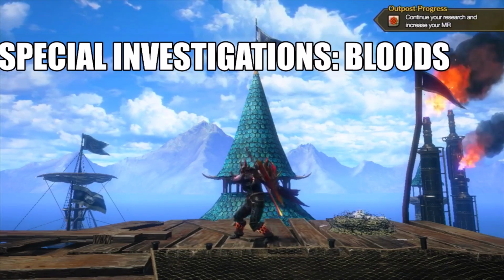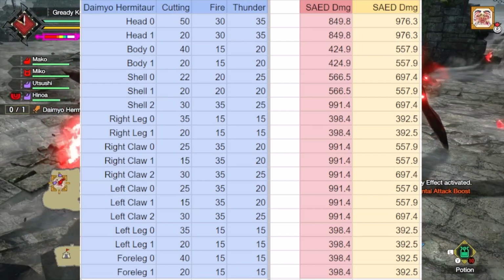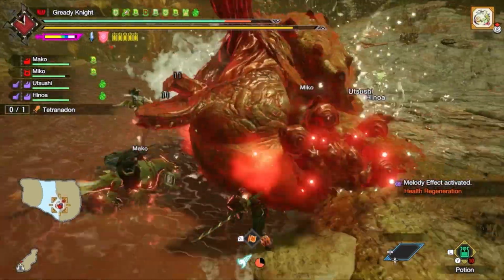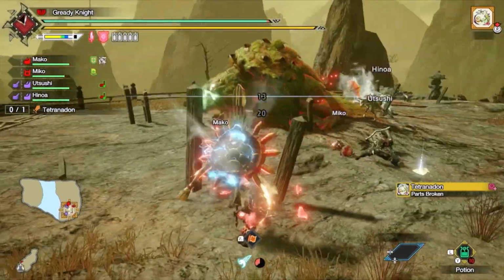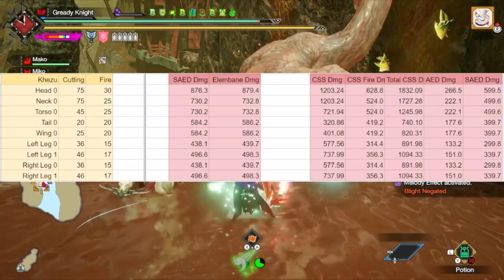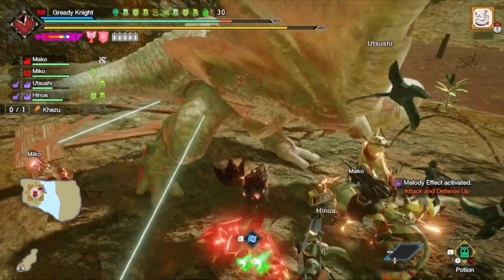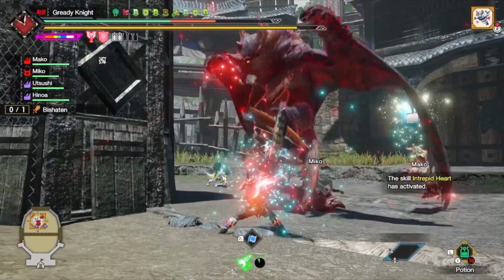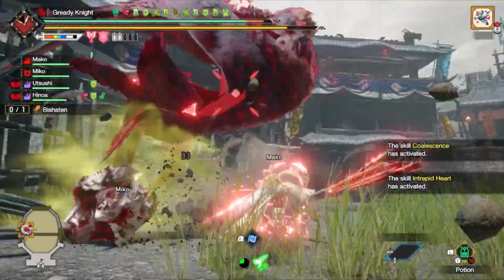Special Investigations A2: The Bloods | Charge Blade Hunt Breakdown (Version 16.0.0)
This is a breakdown video of the A2 Special investigations for the Blood monsters: Daimyo Hermitaur, Tetranadon, Khezu, and Bishaten in Monster Hunter Rise: Sunbreak. I break down the matchup and the best sets for charge blade.

Time Stamps:
0:00 Intro + Set up
2:17 Daimyo Hermitaur
5:37 Tetranadon
10:11 Khezu
14:06 Bishaten
18:56 Outro

Also, if you want the theory behind sets here is a 30+ page document for the explanations

Like if this video was useful to you. Happy Hunting.